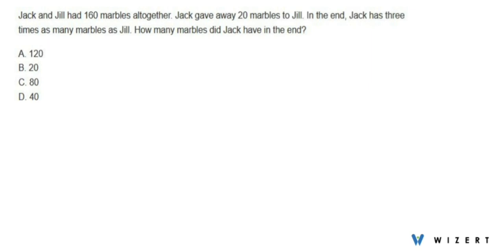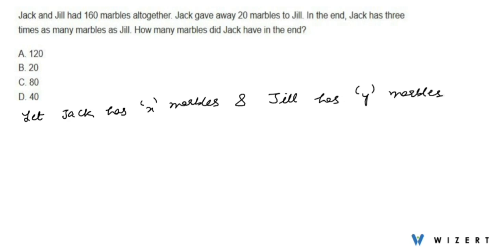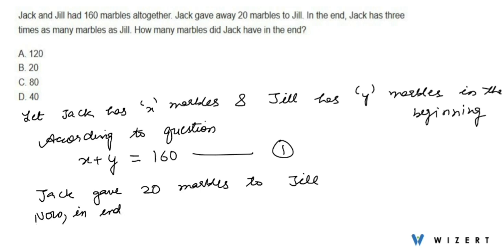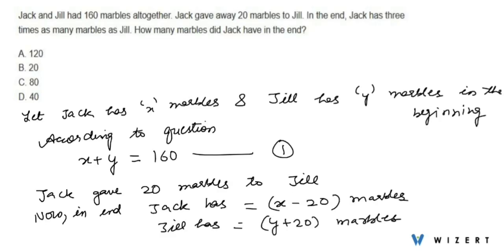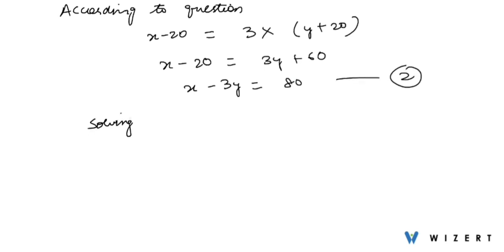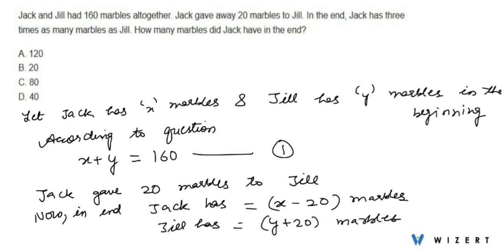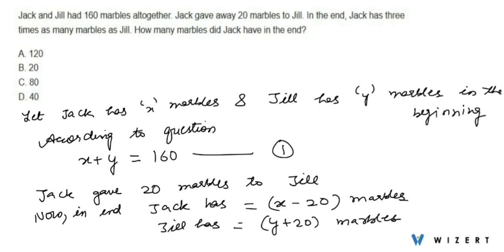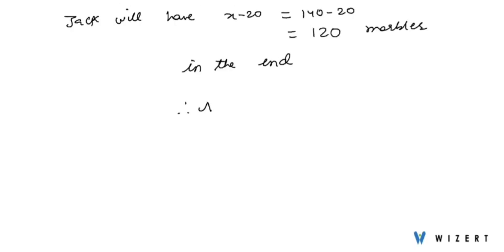Grade 6 Math Problems - Mathematics Integers problems for Grade 6 with answers - Set 1604290116